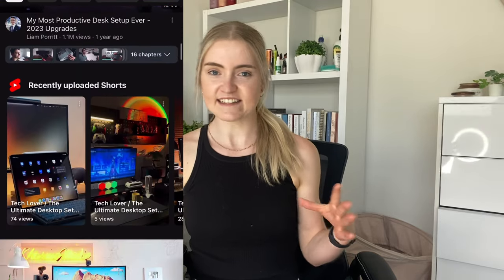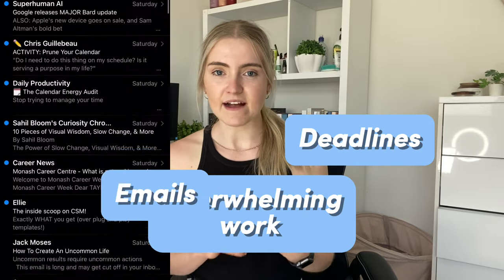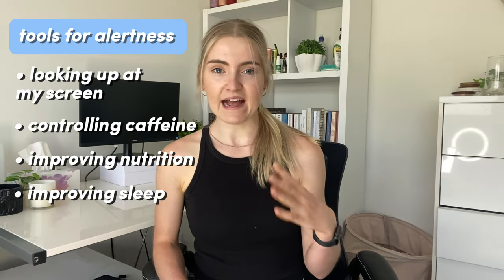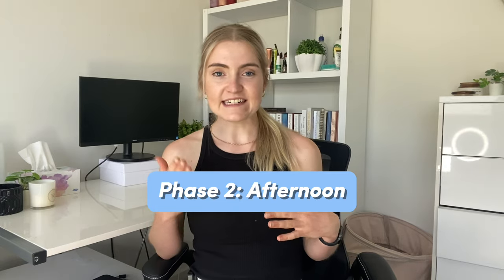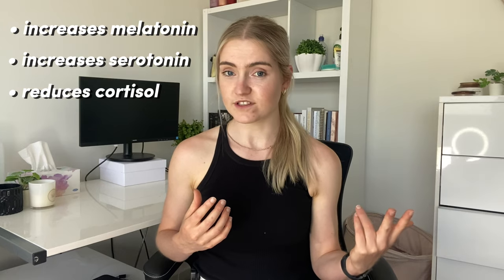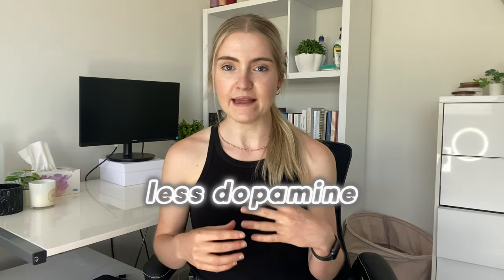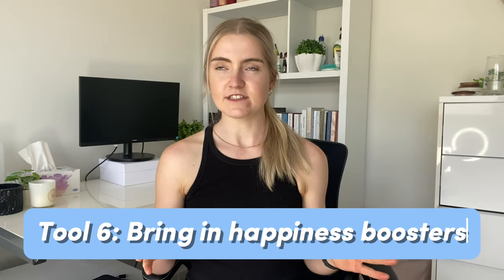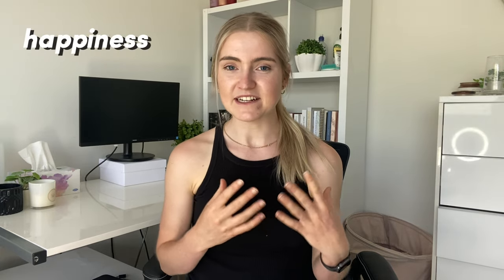6 Desk Setup Upgrades That ACTUALLY Make You More Productive | Working From Home or In The Office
I could not find a single desk setup video that went through more than just their keyboard, desk chair or Apple computer model.

So, I decided to put in the hours to do the research myself and make my own!

In this video, I give you all the tools you need to create a workspace that doesn’t just look good, but genuinely improves your focus and productivity.

To make your life easier:
00:00 Intro
00:43 Tool 1: Daily Declutter
02:36 Tool 2: Raise your vision
04:04 Tool 3: Add nature
05:28 Tool 4: Adjust your light exposure
09:41 Tool 5: Create a ‘phone home’
11:53 Tool 6: Bring in happiness boosters
12:55 Action Steps

Learn how to use light to feel more alert in the mornings, and fall & stay asleep easier at night
How to wake up early WITHOUT being tired (re-train your body clock)